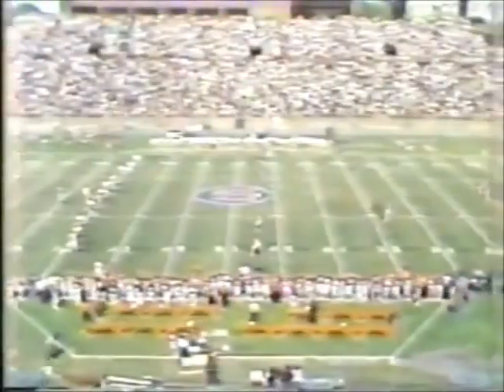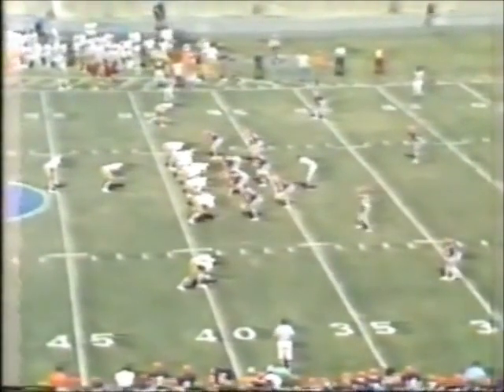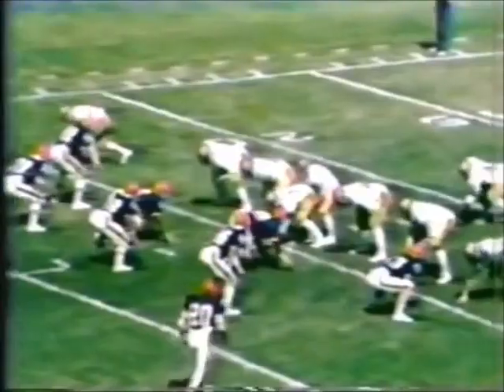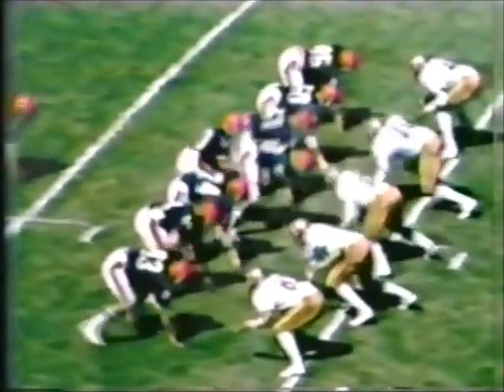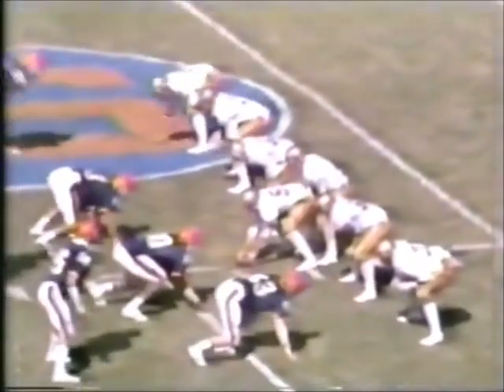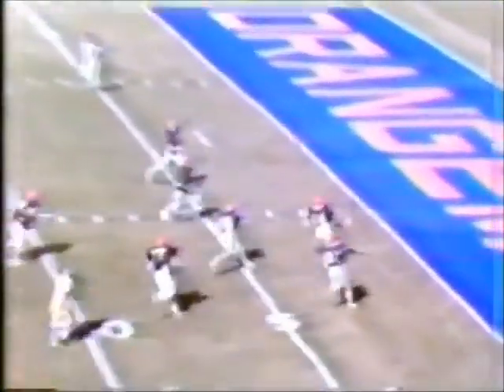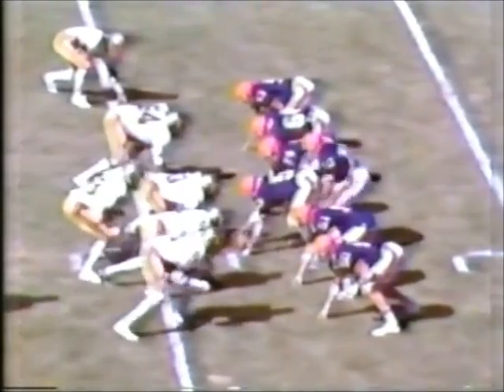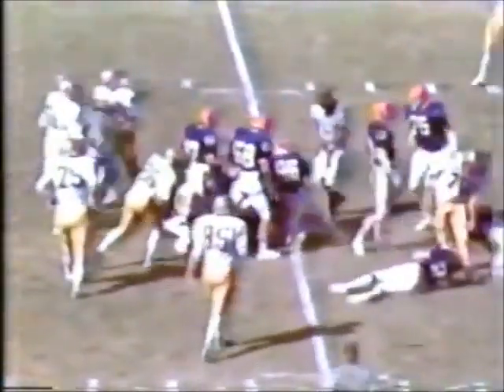1978 #17 Florida State @ Syracuse No Huddle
1978 #17 Florida State Seminoles @ Syracuse Orangemen